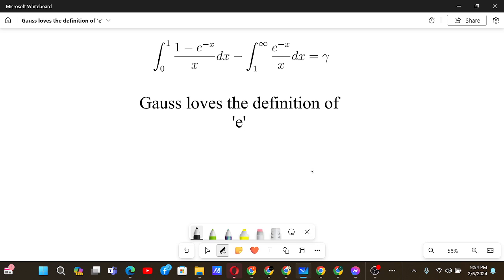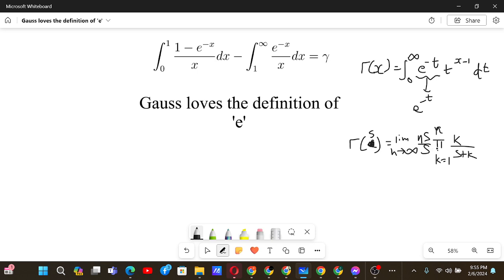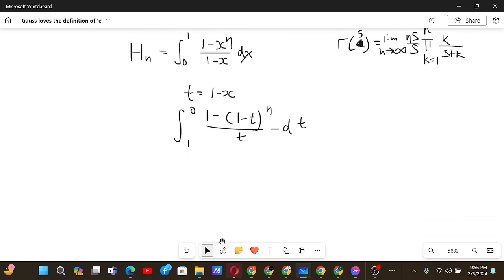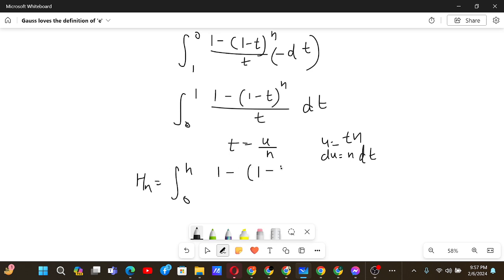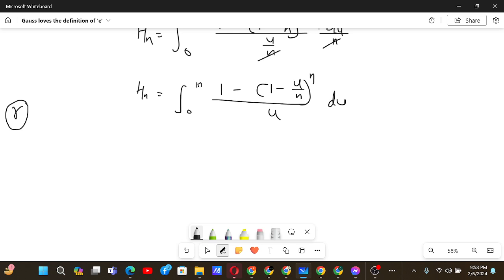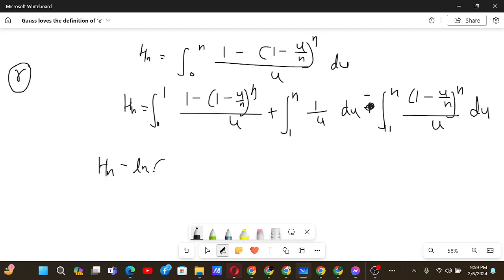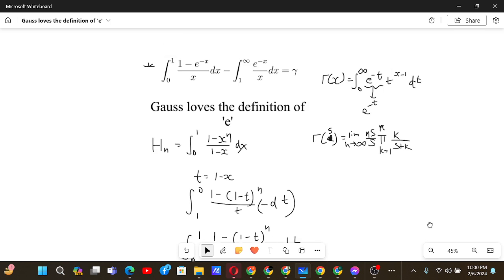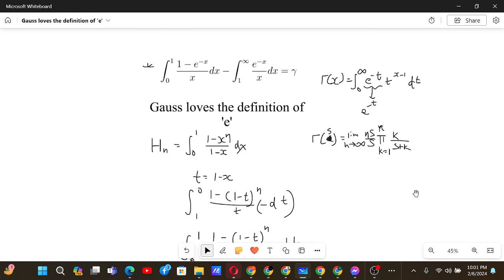Gauss loves the definition of e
Credit: Wikipedia